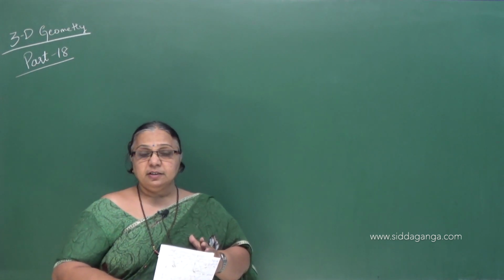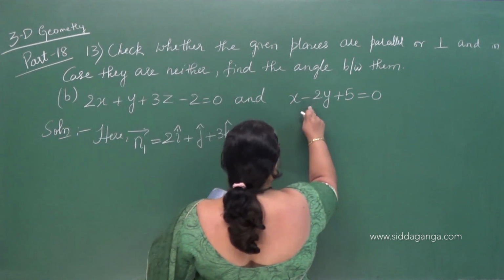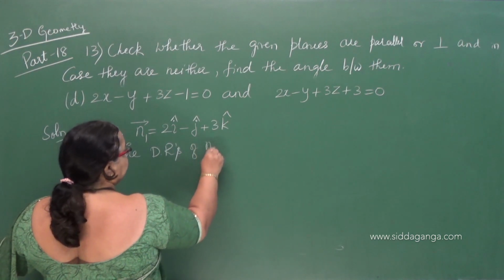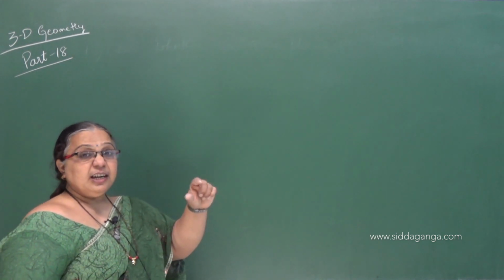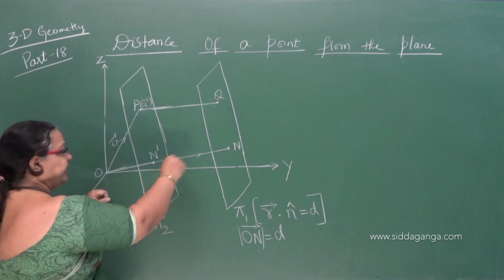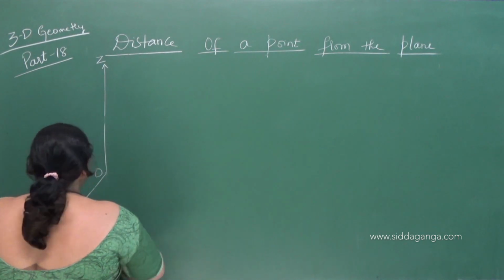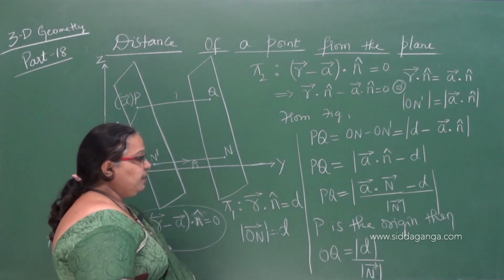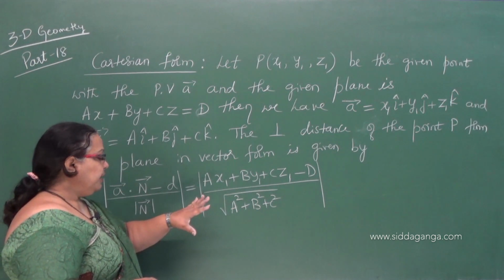2 PUC - MATHEMATICS - 3D GEOMETRY - PART 18